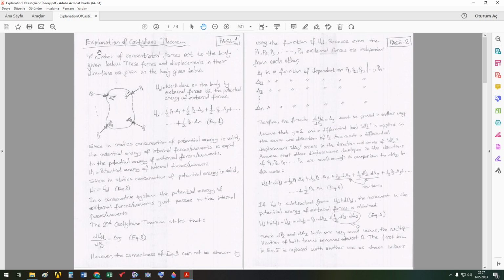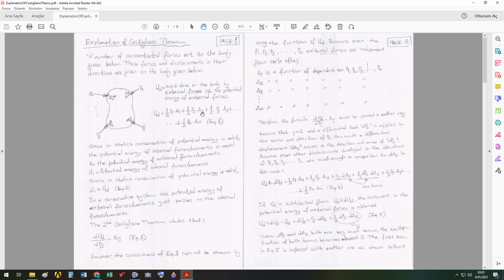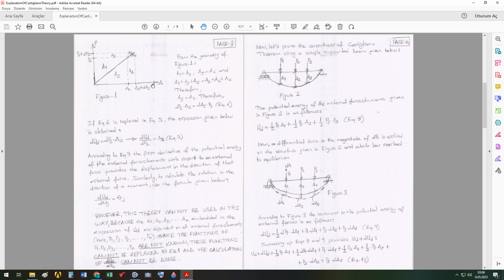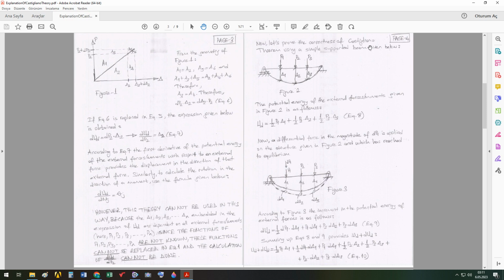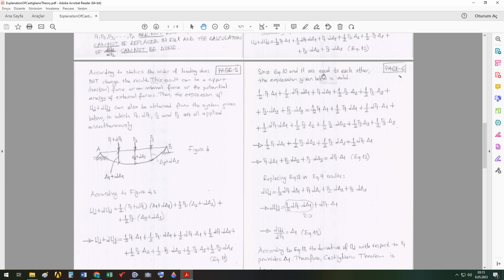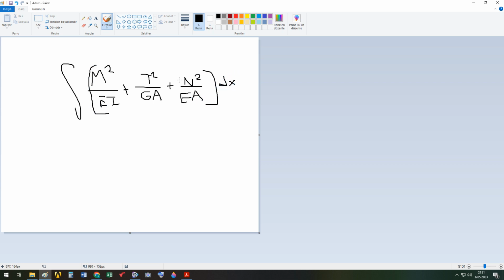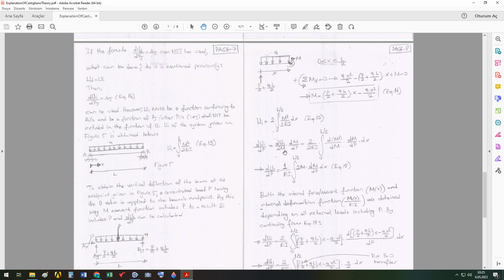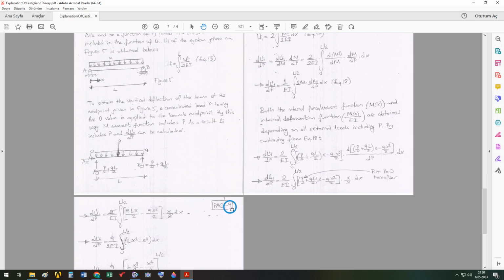Explanation Of Castigliano Theory